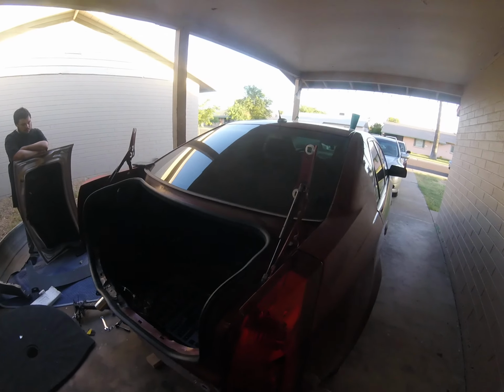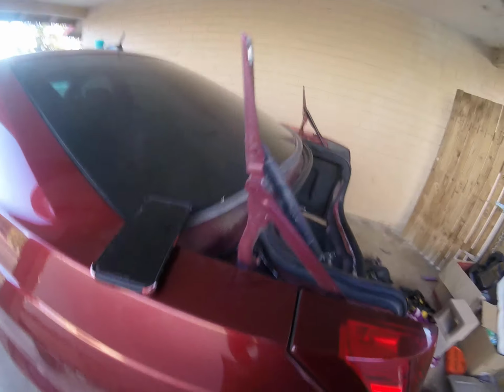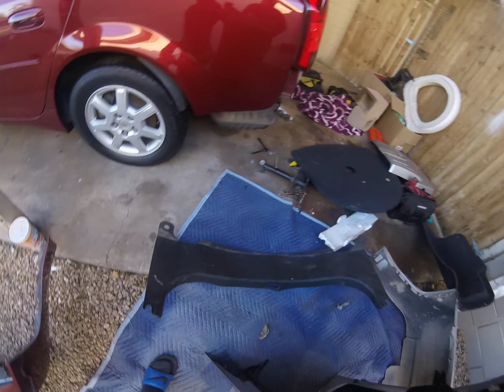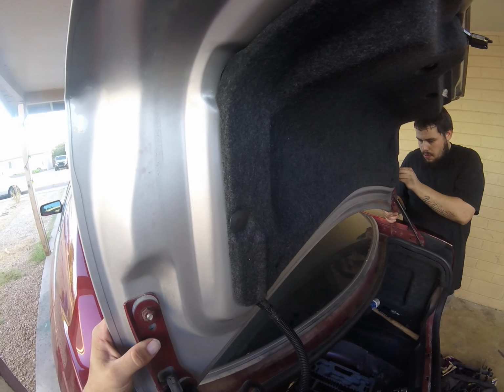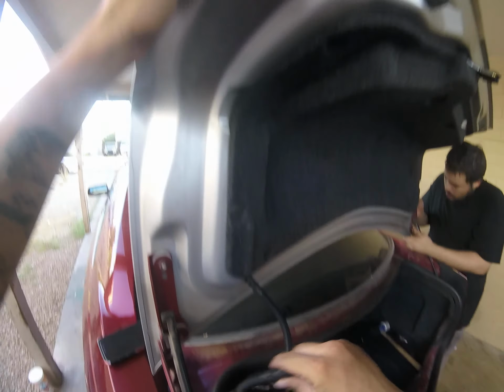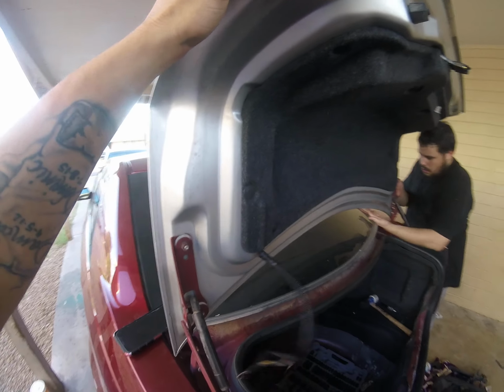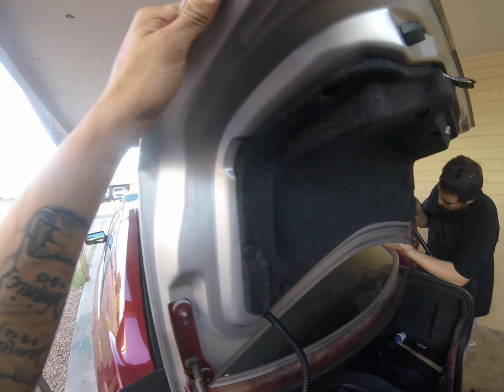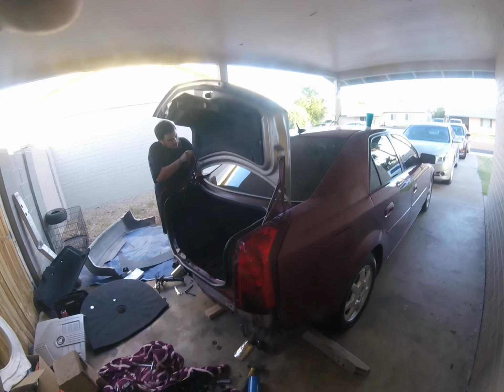CADILLAC CTS CHANGING CAR TRUNK